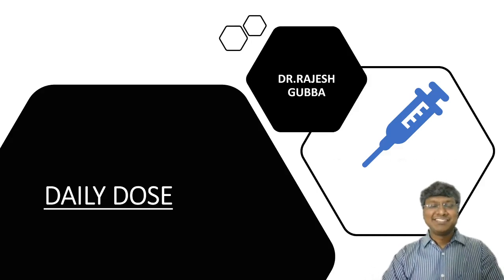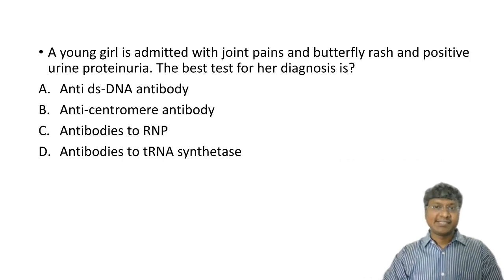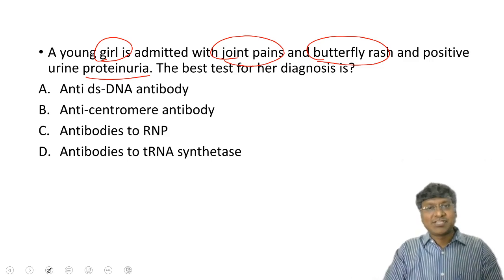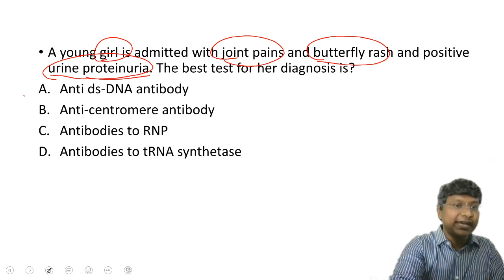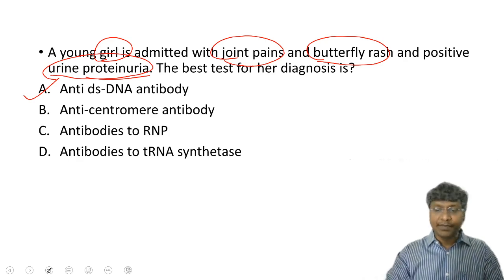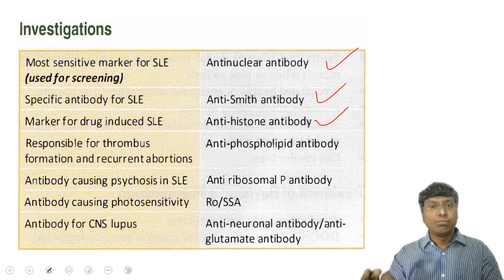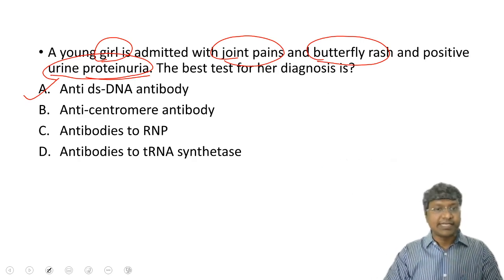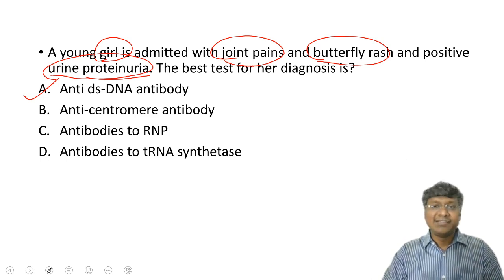Antibodies in SLE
# DAILY DOSE - QUESTION OF THE DAY